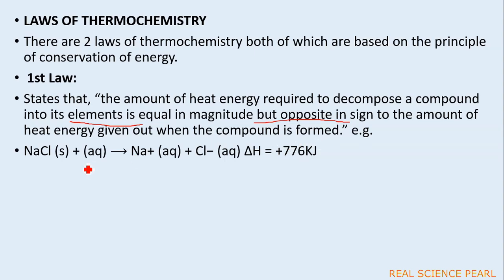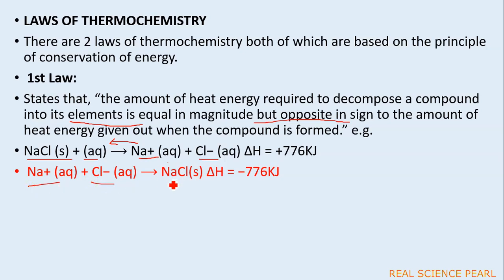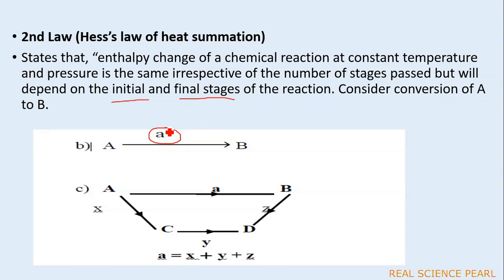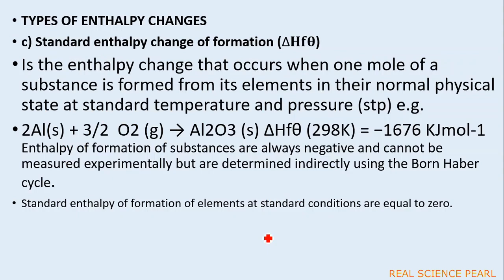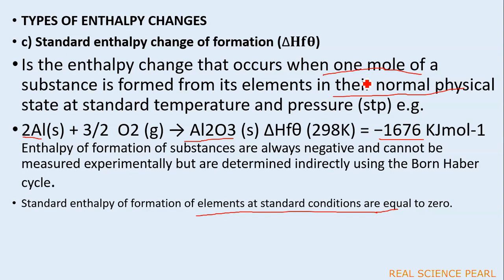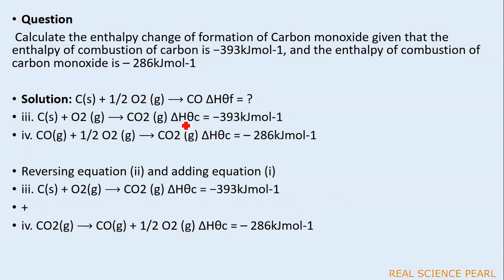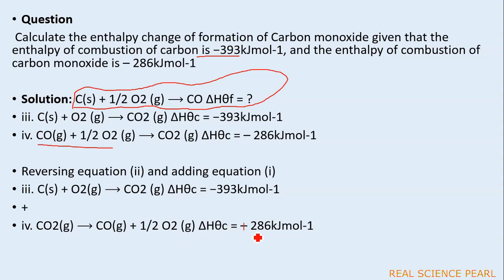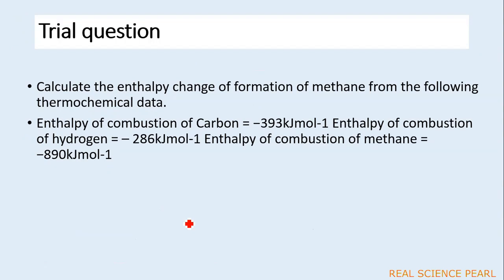Enthalpy of formation and thermal laws